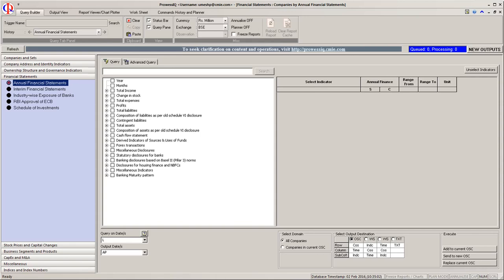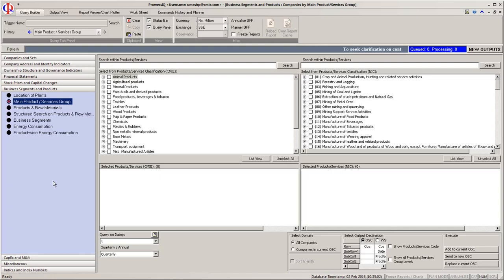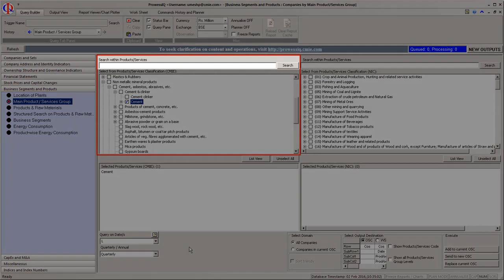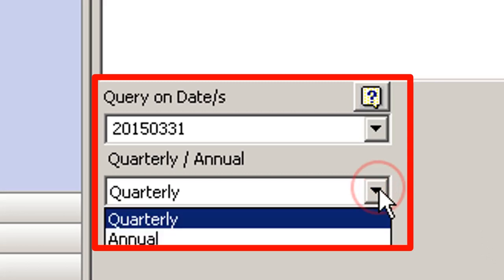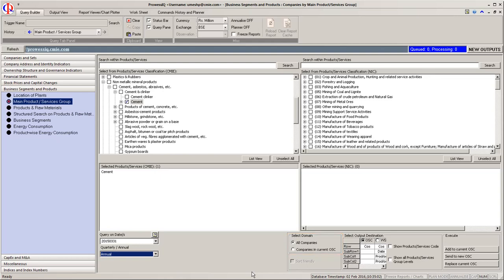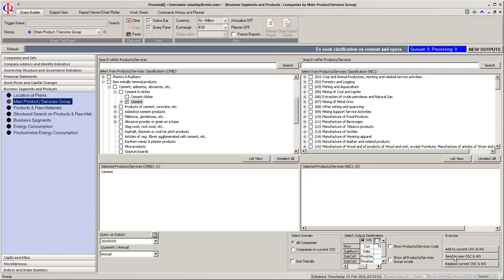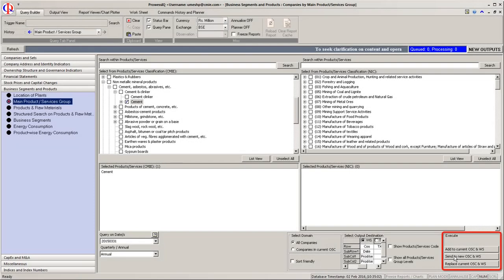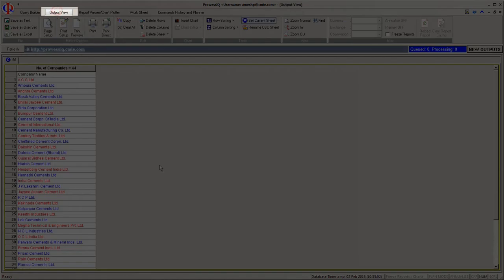ProwessIQ Demo : Main product services groups